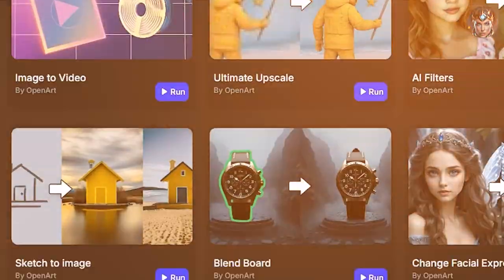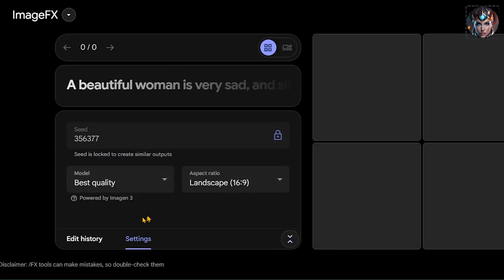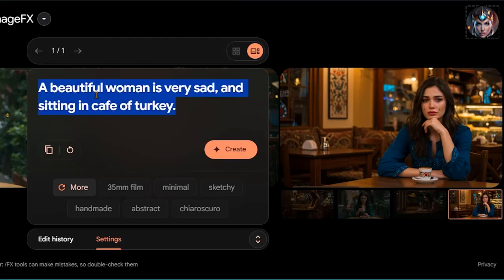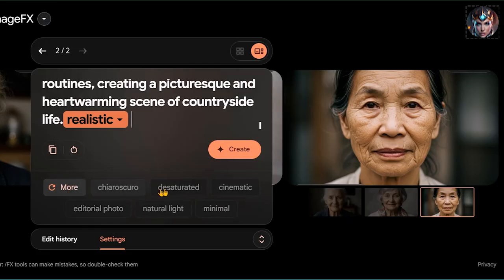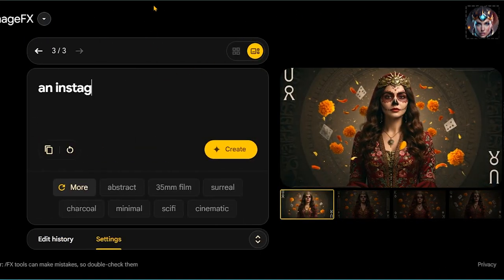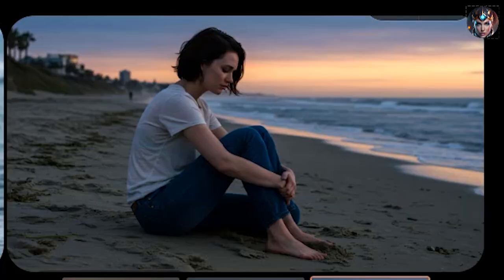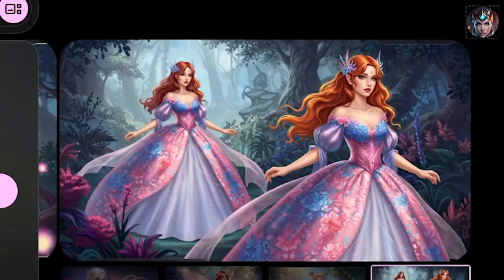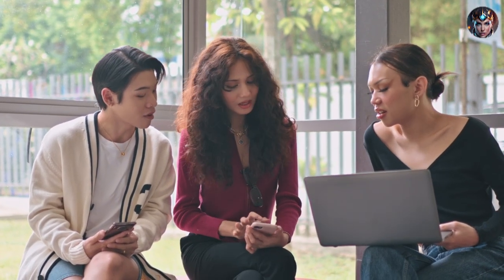Google's Best Free AI Image Generator is Here | Better Than Flux AI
🚀 Google Just Dropped a FREE AI Image Generator – Better Than Flux AI? 🤯
Google’s new free AI image generator is here, and it might just change AI art forever! 🎨 But is it truly the best free AI image generator? And how does it compare to Flux AI? Let's test it out and see if it’s the ultimate Flux AI alternative!

In this video, I take you through Google Image FX, the Google Image Generative AI tool, showing you exactly how to generate AI images for free. I’ll guide you from signing up on Google Search Lab to creating stunning AI-generated images using different styles, aspect ratios, and advanced prompts. You’ll see real-time results comparing this tool to Flux AI, MidJourney alternatives, and more! Plus, I’ll explore cinematic portraits, emotional expressions, and fantasy illustrations to test its capabilities. Is this the best AI image generator free of charge? Watch and decide for yourself!

🌟 Why Google Image FX is a Game Changer
✔ Completely Free AI Image Generator 💯
✔ No installation required! Works online 🌍
✔ Better than Flux AI? Let’s find out 🔍
✔ Supports advanced text-to-image AI prompts ✍
✔ MidJourney Alternative Free Unlimited 🆓

🎨 AI Image Generation Breakdown
✅ How to use ImageFX & Google Image Generative AI
✅ Best AI tools for free image generation
✅ Comparing results with Flux AI Image Generator
✅ Realistic vs. stylized AI-generated images
✅ Cinematic AI portraits & creative styles

🖌 AI Image Generator Free Features
🎭 Realistic AI Art Generator - High contrast, photography, 35mm film 🎞
📷 Text to Image AI - Generate lifelike images with advanced styles
🎨 Google Image Generator - AI-powered, stunning creative outputs
🆚 Flux AI Alternative - How it compares to other AI image generators

🏆 Final Verdict – The Best Free AI Image Generator?
With Google Image FX, you can generate AI images for free without restrictions! Unlike Flux AI, which requires installation and a high-end GPU, Google’s AI Image Generator is completely online and beginner-friendly. It might not replace MidJourney, but for a free AI tool, it’s insanely powerful!